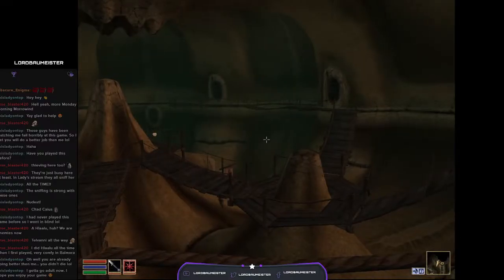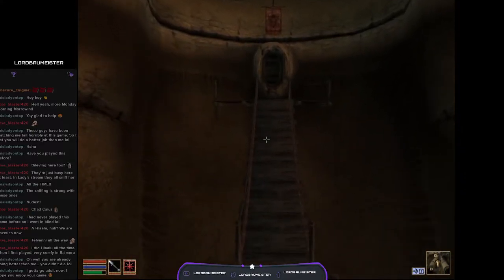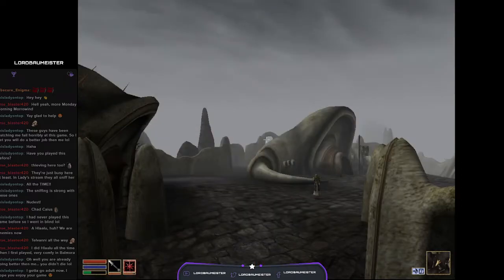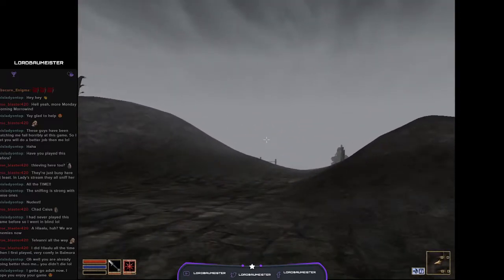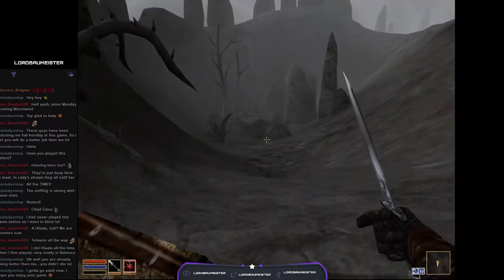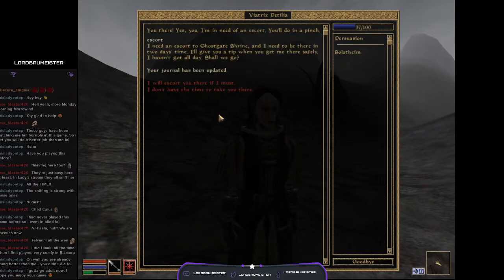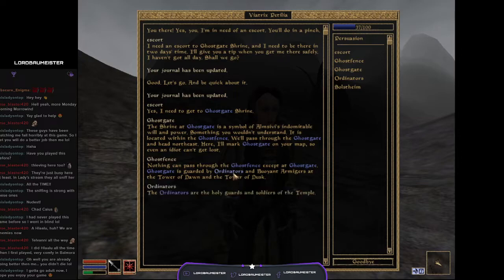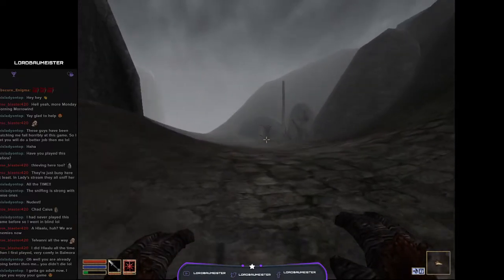The Elder Scrolls III Morrowind: Episode 6: The First of Many Side Trips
There's so many side missions around in the wilderness of Vvardenfell, and I had to go pick the one that can't follow worth a darn.